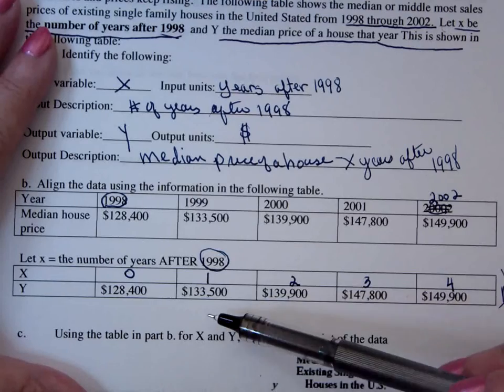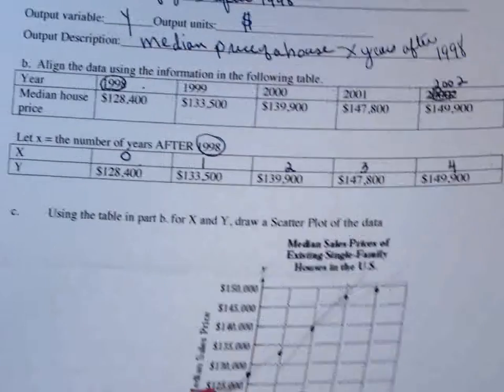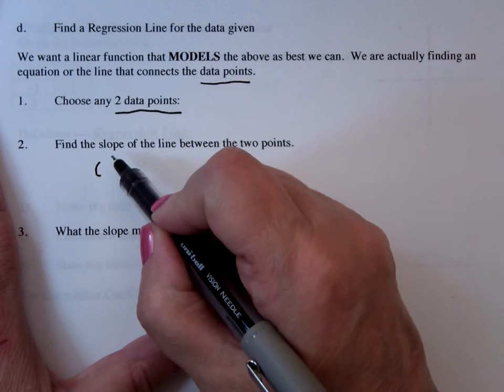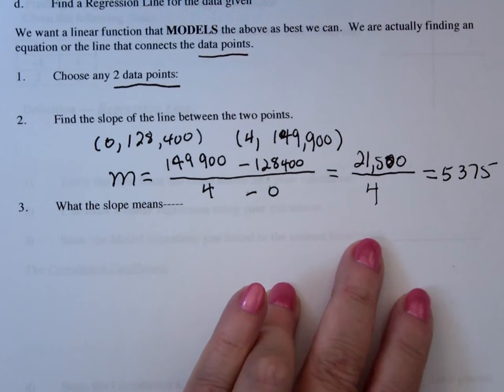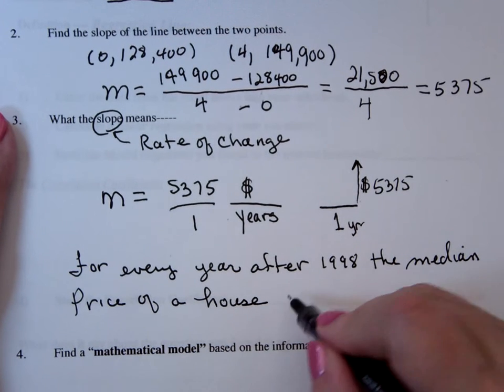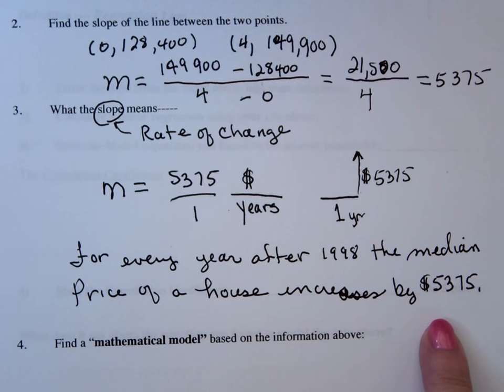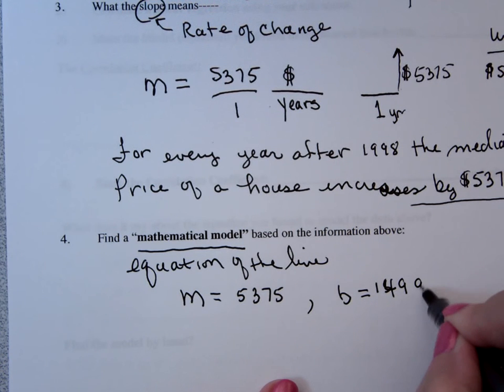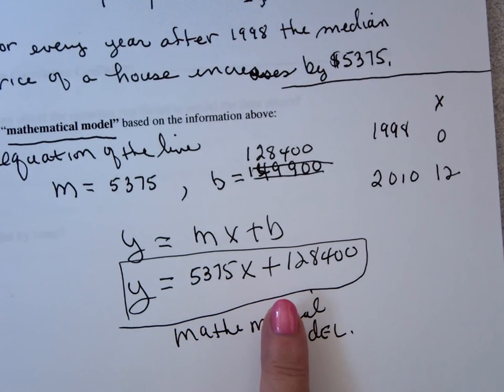150 2 2 page 9